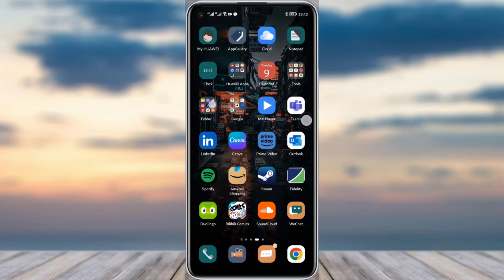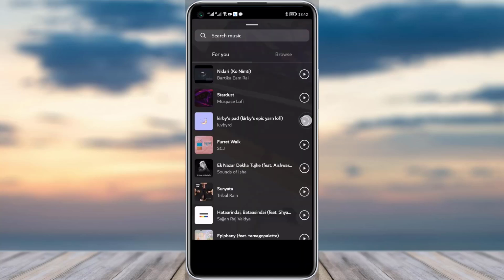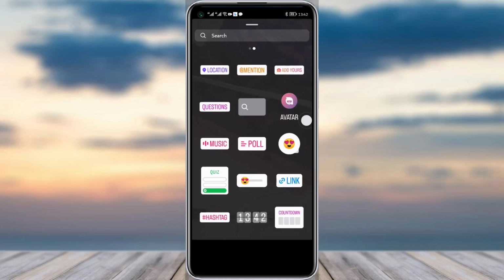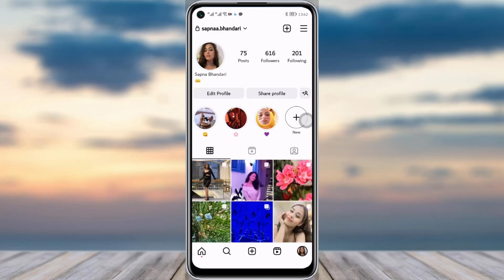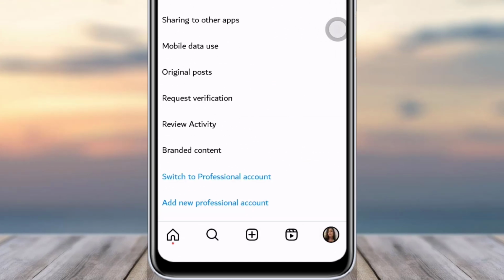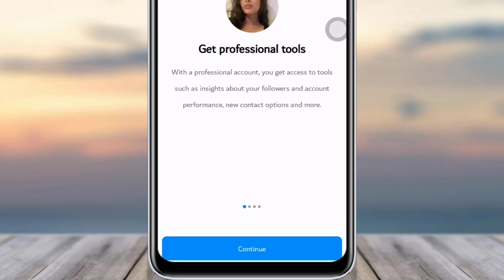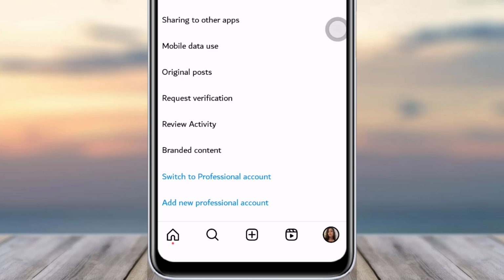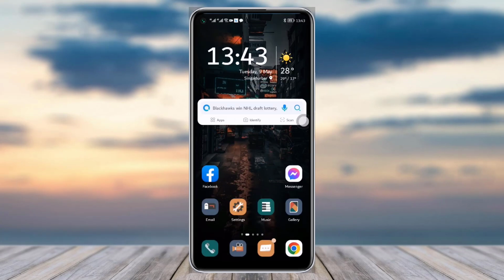How To Fix Instagram Music No Result Found | 2023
In this tutorial, I will guide you on how you can fix your music no result found problem in your Instagram app.
0:00 Intro
0:14 Non availability
0:36 Switch account type
1:12 Conclusion